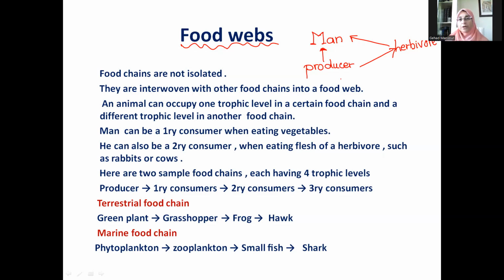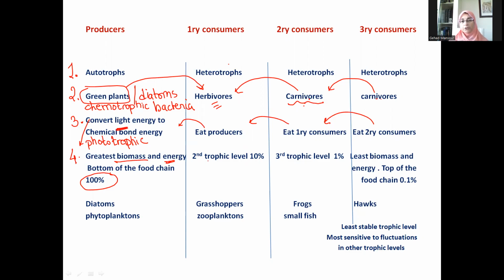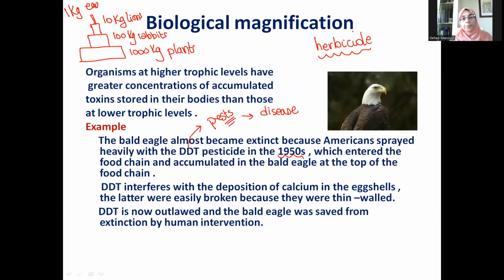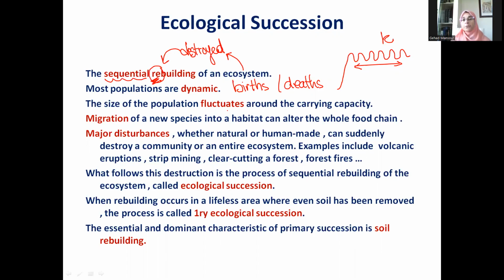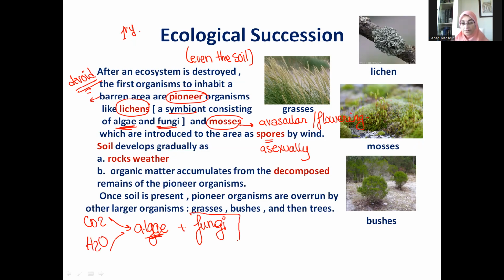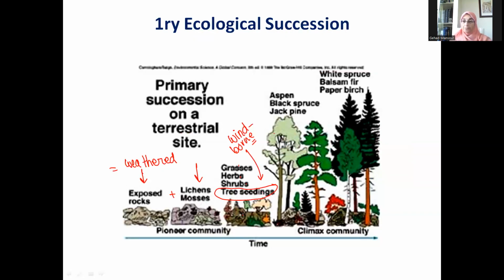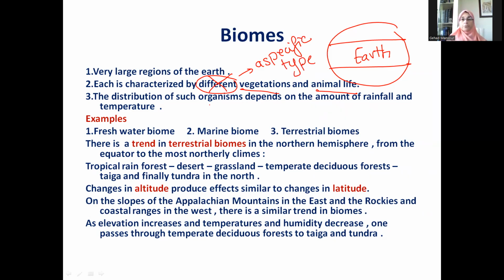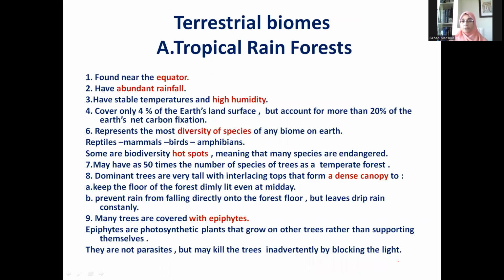Food Webs - Biological Magnification -Ecological succession - Biomes